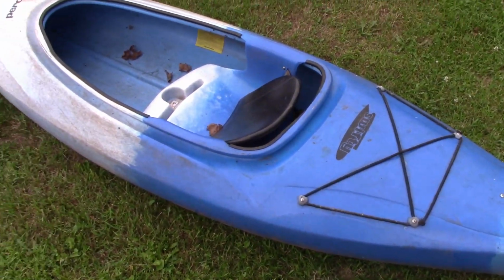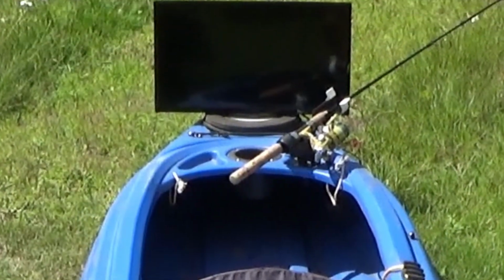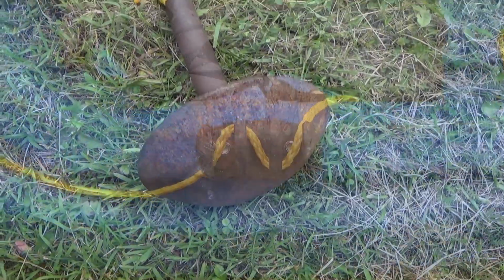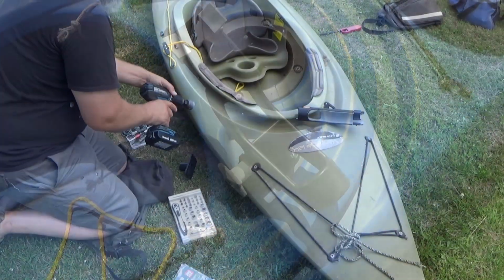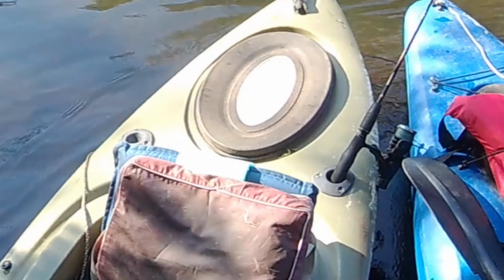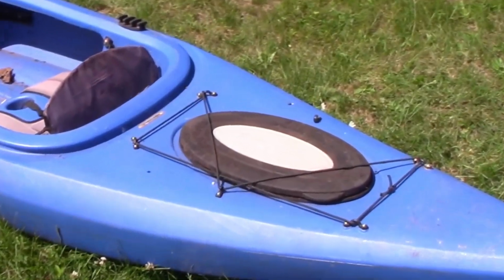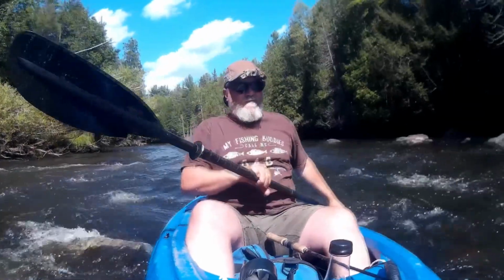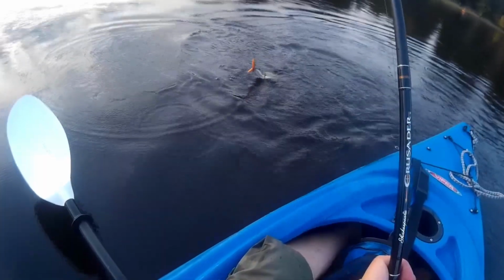HOW TO RIG A KAYAK FOR FISHING. MY FISHING KAYAK SET-UP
A few minor add-ons can turn even the most basic kayak into a fishing machine.